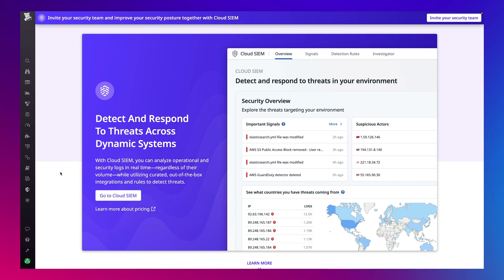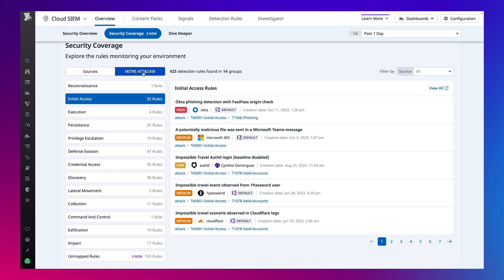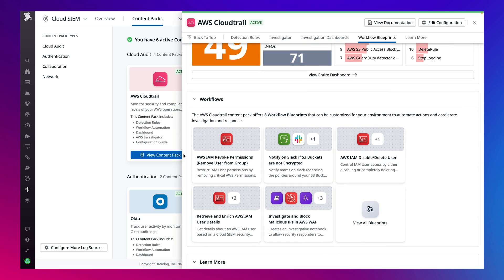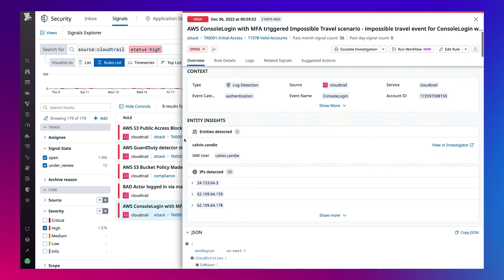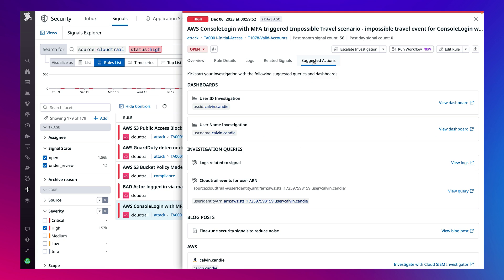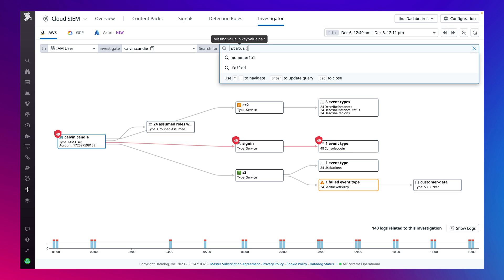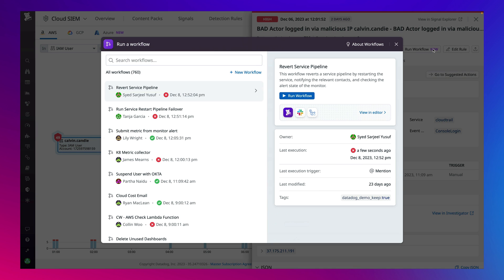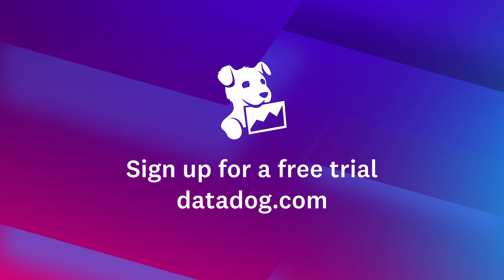Datadog Cloud SIEM Demo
Datadog Cloud SIEM can help unify security teams as well as IT Dev and Ops teams practicing DevSecOps on a single platform. It provides real-time threat detection across security and operational logs paired with rich observability context, visual investigations, and automated security response to help teams achieve faster security outcomes.